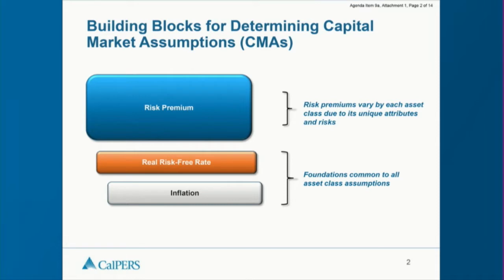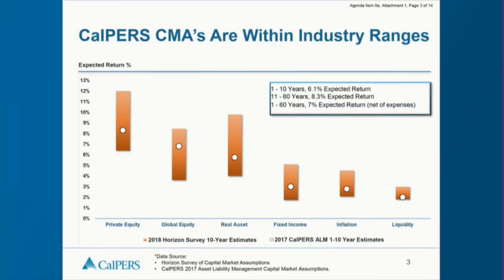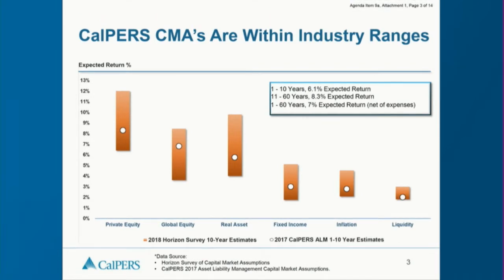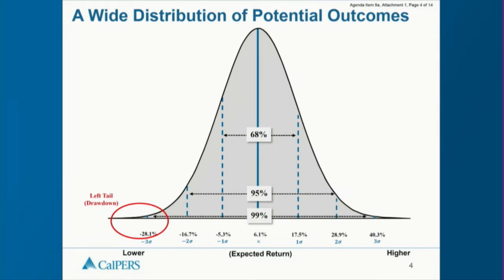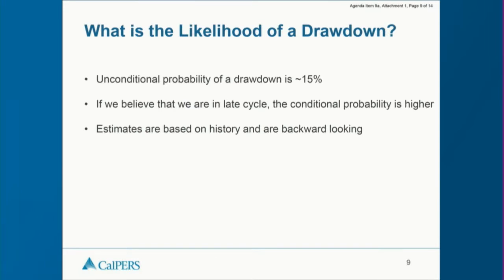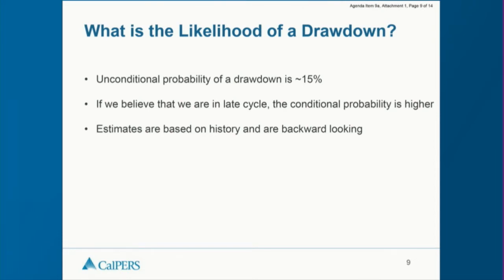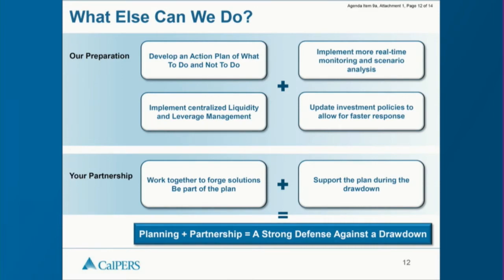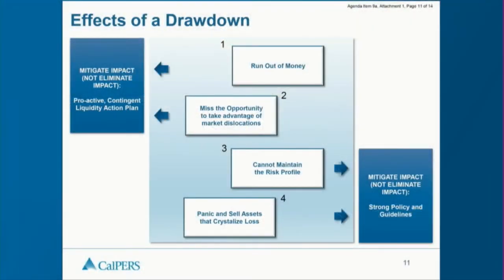Mitigating Drawdowns | Investment Committee - June 2019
CalPERS chief investment officer, Ben Meng, reports to the CalPERS board on our investments strategy. Watch as he presents how we forecast future returns, and gives an overview of drawdowns — including potential mitigation methods.